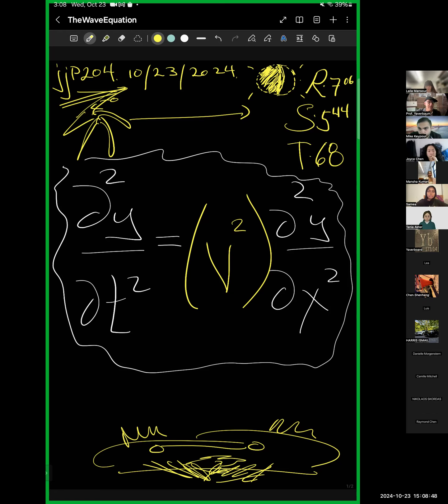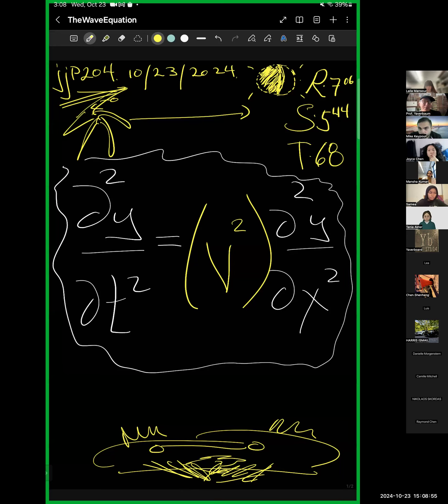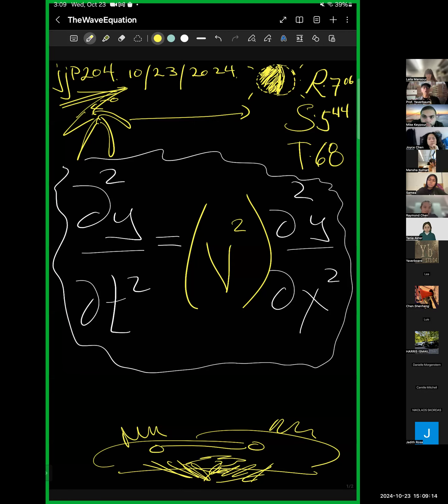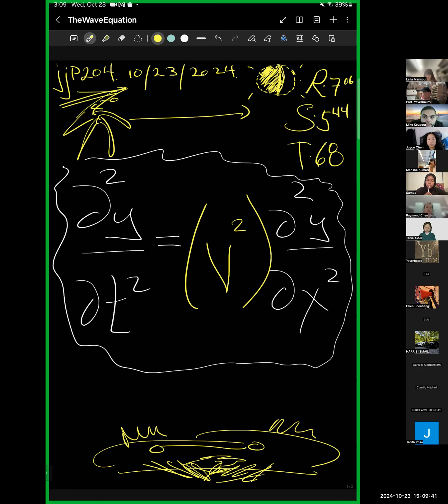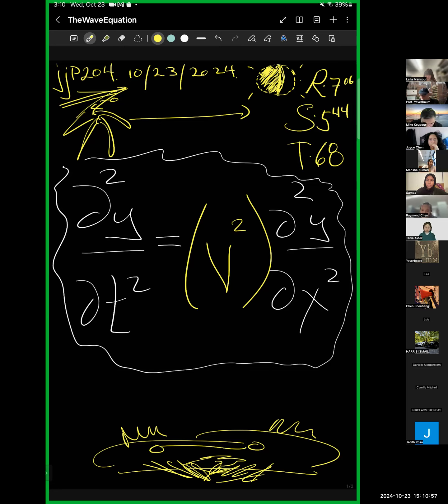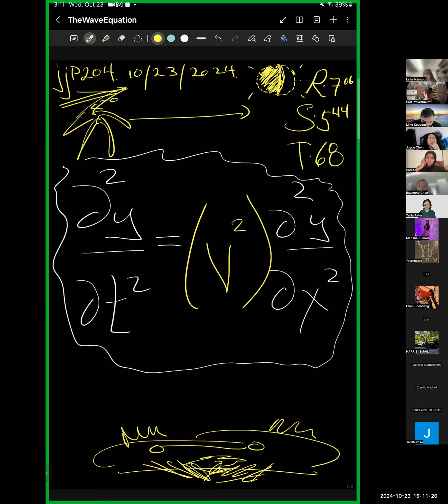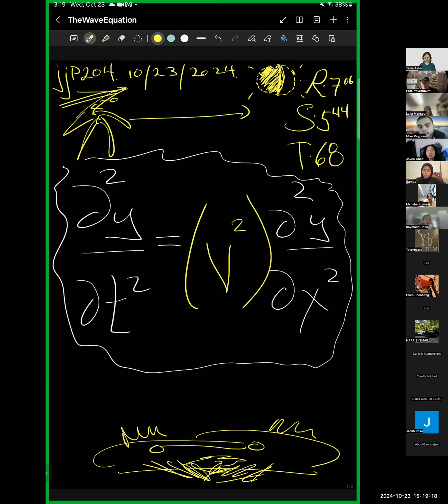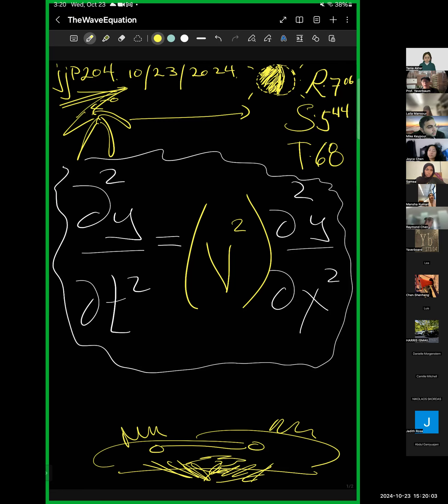ExamRant IntroToPartialDerivatives jjP204 FA24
We provide an extensive perspective regarding exam expectations.  We then provide a quick introduction to the notation and concept for taking a partial derivative of a multi-variable function.